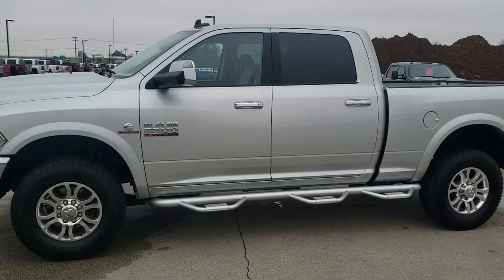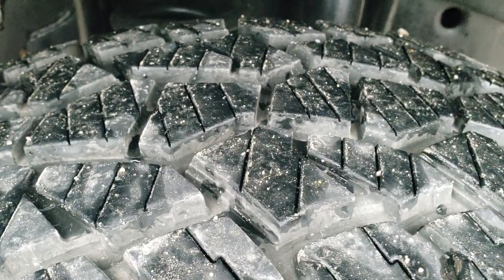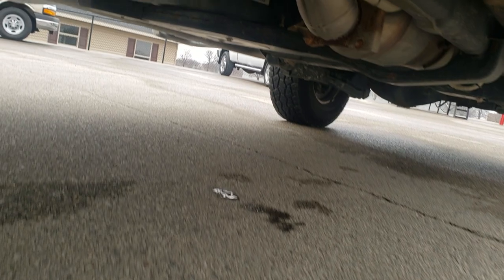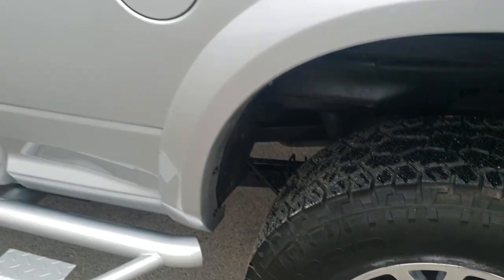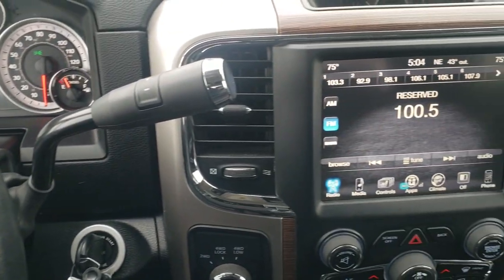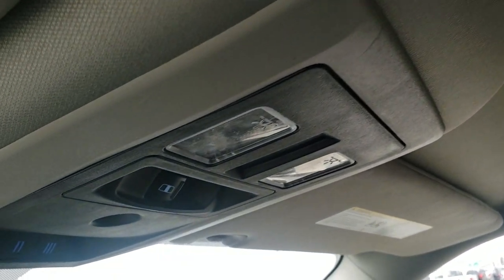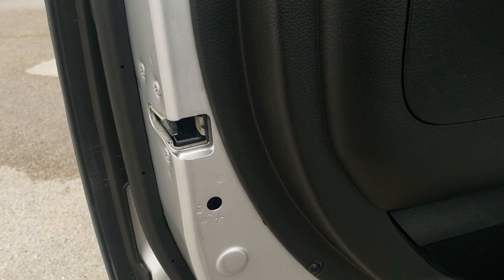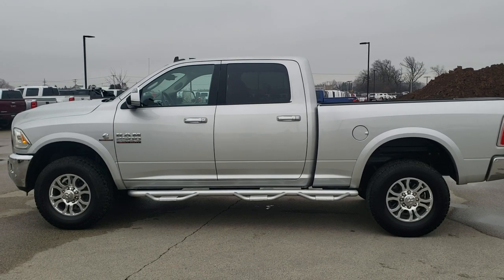2017 RAM 2500 CREW LARAMIE CUMMINS DIESEL WALK AROUND REVIEW 10589 SOLD!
This 2017 RAM 2500 CREW SHORT LARAMIE 6.7L CUMMINS DIESEL IN BRIGHT SILVER METALLIC is the vehicle we did walk around review of today.

Thank you for checking out this video of this 2017 RAM 2500 CREW SHORT LARAMIE 6.7L CUMMINS DIESEL IN BRIGHT SILVER METALLIC

STOCK: 10589
PRICE: $43,999
MILES: 42,531
MAKE: RAM
MODEL: 2500
VIN: 3C6UR5FL9HG585858
LOCATION: FOND DU LAC OSHKOSH WISCONSIN, 54937 TRUCKS ON 41

CLEAN TITLE HISTORY! 6.7 Liter Cummins Diesel, Full Four Door Crew Cab, Short Box 6 1/2 Foot Shortbox, Laramie Package, 6 Speed Automatic Transmission with Optional Manual Tap Shift, Turn Dial 4x4 Four Wheel Drive 4WD, Reverse Backup Camera Rearview Camera, Non Smoker, Dual Power Air Conditioned Ventilated and Heated Seats, Black Ebony Leather Seats, 40/20/40 Split Front Bench Seating with Center Seat Hidden Storage Compartment, Full Towing Package with Receiver Trailer Hitch, Wiring and Transmission Cooler Tow Package, Towing Package with Receiver Trailer Hitch and Trailer Wiring Tow Package, 3.42 Gears, Factory Brake Controller, Fifth Wheel Bedrails 5th Wheel , Factory Exhaust Brake, Fold Up Tow Mirrors, Heat Power Mirrors, Power Fold in Power Mirrors with Built-in Directional Signals, Electronic Stability Control Traction Control ESC, Pathfinder All Terrain LT295/70 R18 Tires, Factory Polished Aluminum Rims Premium Wheels, Four Wheel Disc Brakes, Aftermarket Painted Stepbars, Bedrail Covers, Fog Lights, LED Running Lights, Projector Lamp Headlights, Sonar with Front and Rear Bumper Sensors, Locking Tailgate, Chrome Trimmed Grill, Chrome Trimmed Mirrors, Fender Flares, AM / FM Radio Tuner, Sirius/XM Satellite Radio Capabilities Sirius / XM, Uconnect 8.4A System 8.4 Inch Touchscreen with AM/FM/BT/Access, 7-Inch Multi-View Display, Alpine Premium Audio Sound System, 911 Assist System, U Connect Hands Free Bluetooth Hands-Free Phone System Blue Tooth, Auxiliary MP3 Jack Portable Audio Connection, Factory Subwoofer, USB Jack Portable Audio Connection, Keyless Entry System, Power Sliding Rear Window, Adjustable Height Seatbelts, Driver and Passenger Front Air Bags, L.A.T.C.H. Child Safety System, Side Curtain Air Bags SRS Safety Restraint System, Heated Steering Wheel Multi-Function Steering Wheel Controls, Homelink System with Three Programmable Buttons for Garage Doors, Lighting Systems & Security Systems, Compass, Outside Temperature Display and Mileage Display, Dual Multi-Zone Climate Control , Weathertech Floormats, Loadfloor Boot Tray, Storage Compartment Under Rear Seats, Woodgrain Dash And Door Trim, Air Conditioning AC, Cruise Control, Power Locks, Power Windows, Tilt Steering Wheel, Automatic Headlights Autolamp, 115V / 150W Auxiliary Power Outlet, Bright Silver Metallic, CLEAN AUTOCHECK! Very very clean inside and out! This is one of the sharpest 2017 Ram 2500 crewcab shortbox 3/4 ton diesel trucks on our lot! Make your move before this super clean 4wd is gone!

STOCK: 10589
PRICE: $43,999
MILES: 42,531
MAKE: RAM
MODEL: 2500
VIN: 3C6UR5FL9HG585858